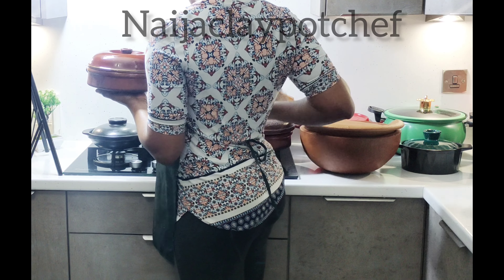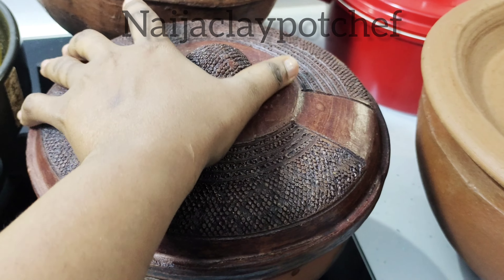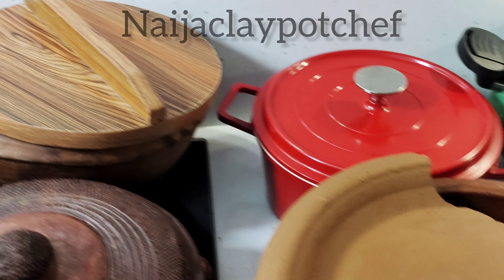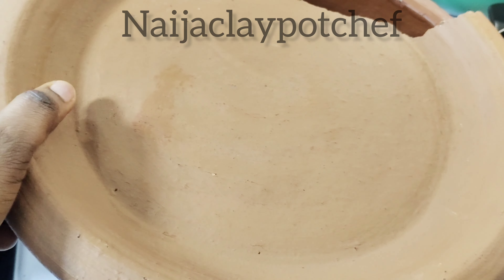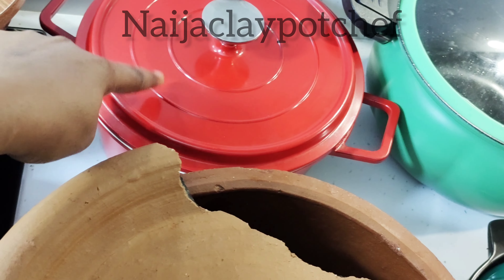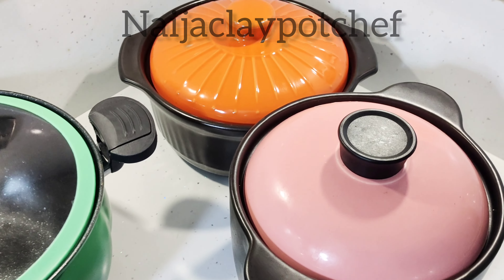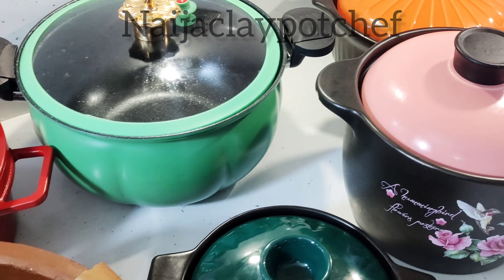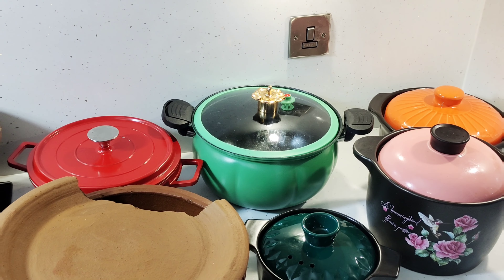Meet my claypots. Claypots from different countries.